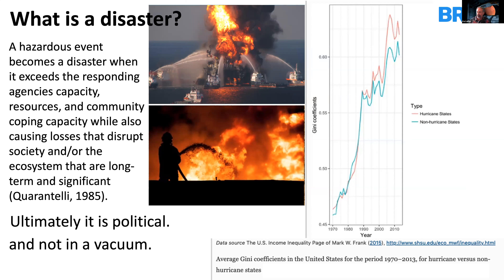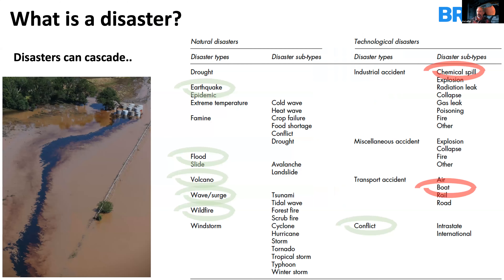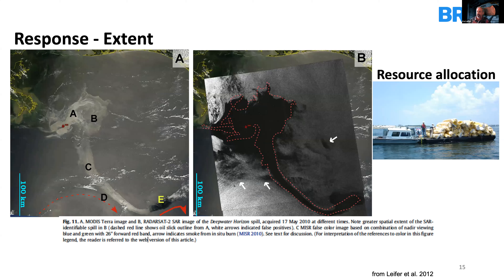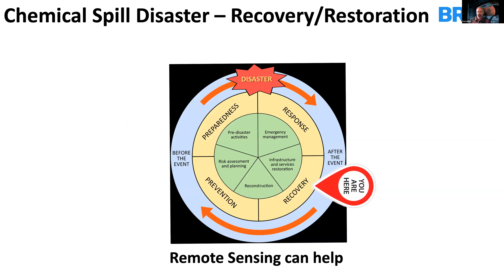Ira Leifer, Bubbleology - Open Ocean Data Sources - 2021 Oil Spill Technology Workshop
Ira Leifer, Bubbleology, presents:
Oil Remote Sensing within the Disaster Management Cycle for Chemical Release Disasters